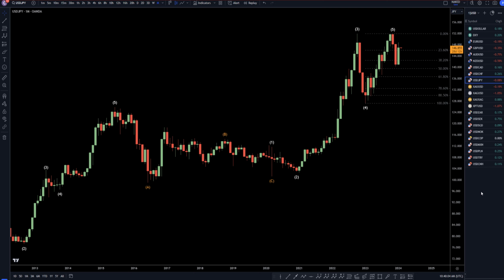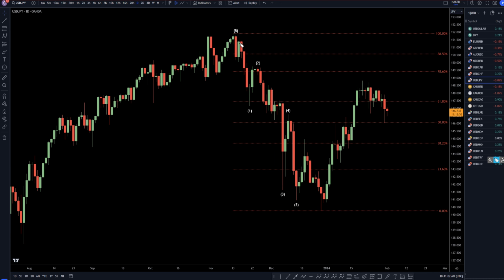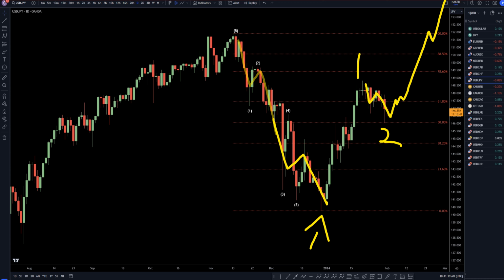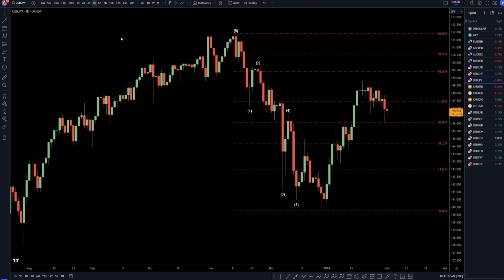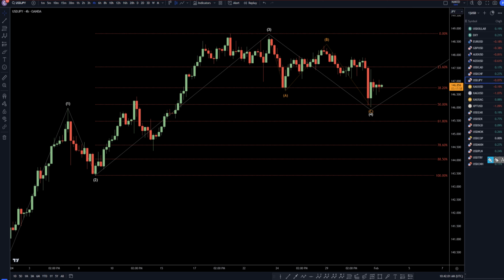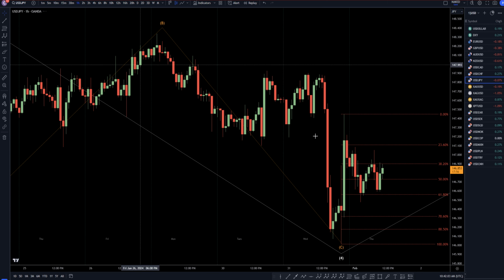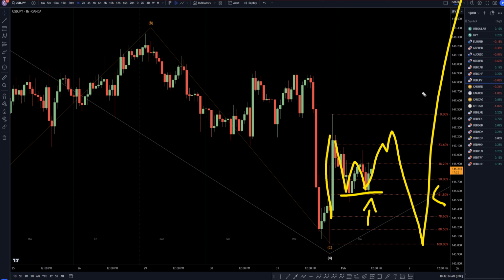Latest USDJPY Forecast and Elliot Wave Technical Analysis for February 1, 2024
This video is about USD/JPY Trading Strategies: February 1, 2024, In-Depth Technical Analysis & Forecast.

👉USDCAD Forecast & Technical Analysis February 1, 2024, USD JPY